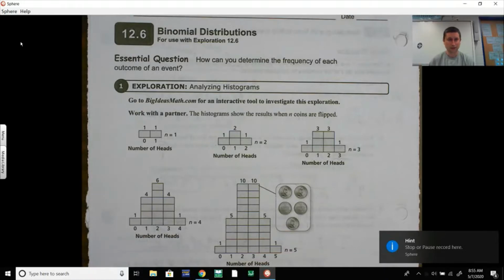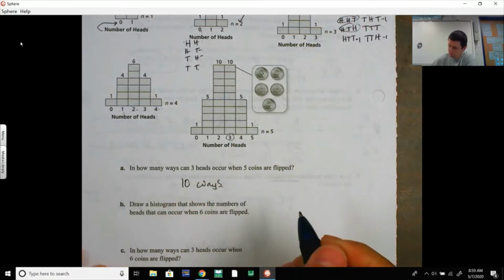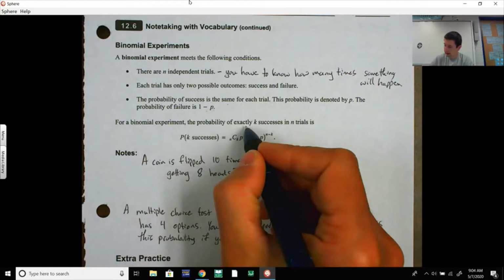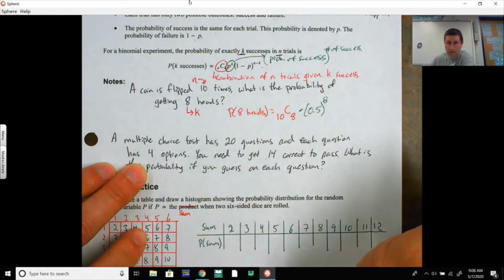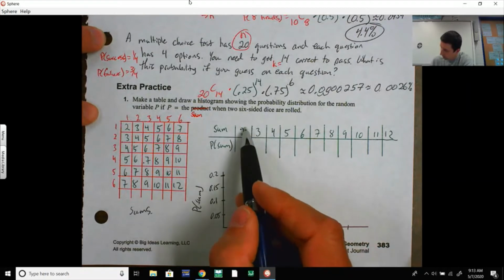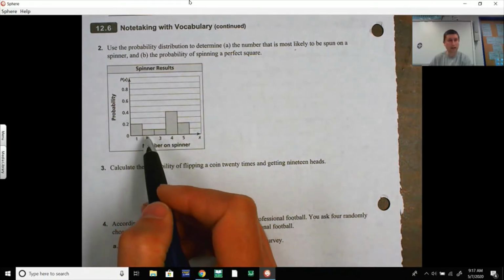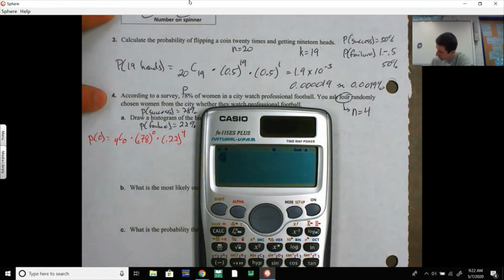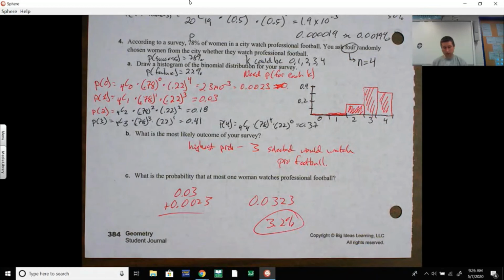Geo 12.6 Binomial Distributions